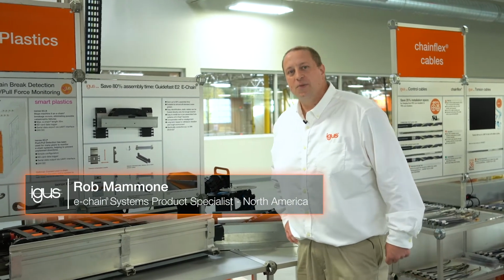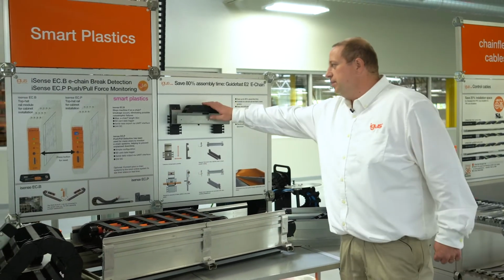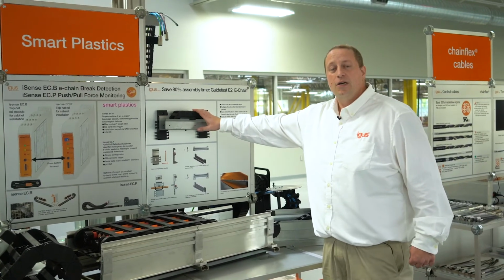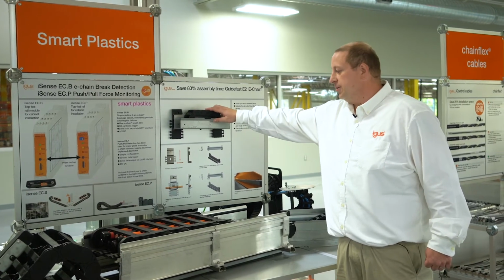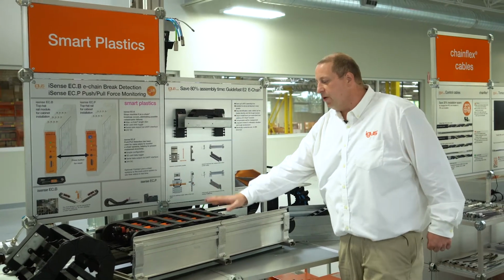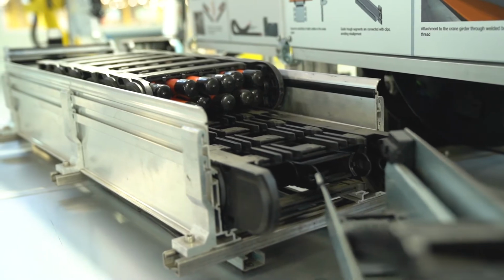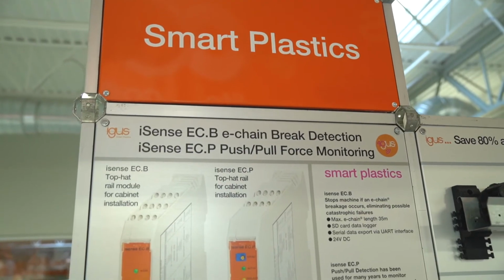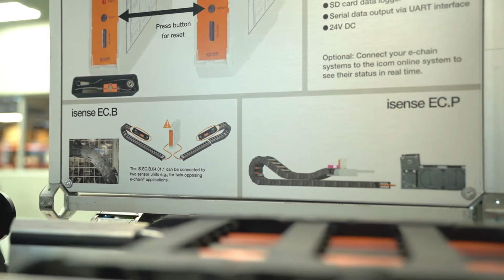igus® Booth Tours - e-chain® Gliding Solutions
Join e-chain® Systems Product Specialist Rob Mammone at our virtual in-house trade show booth to learn about our gliding solutions and smart plastics for predictive maintenance.